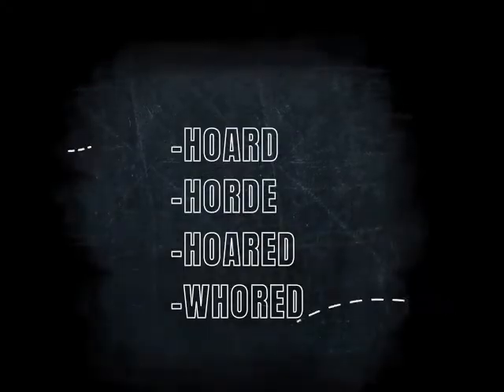The Word Refiner: Episode 4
Professional proofreader, Mark Schultz, talks about common errors in books.  In today's episode, he talks about the quadruple homophones: Hoard, Horde, Hoared, and Whored